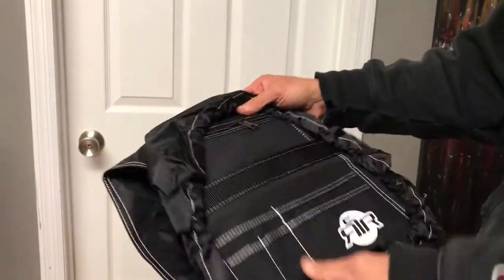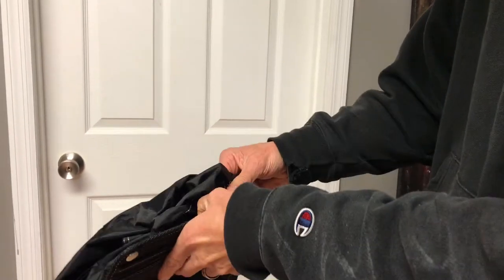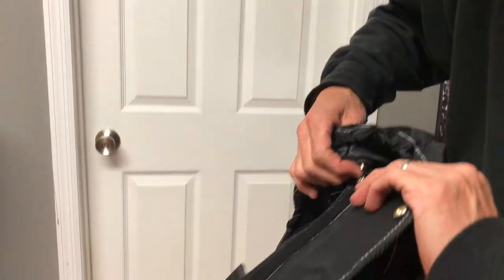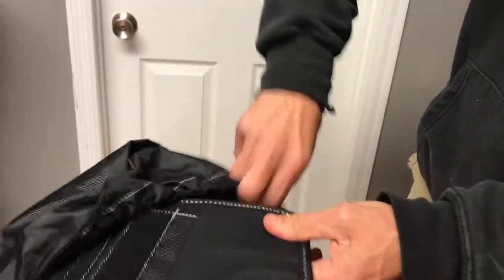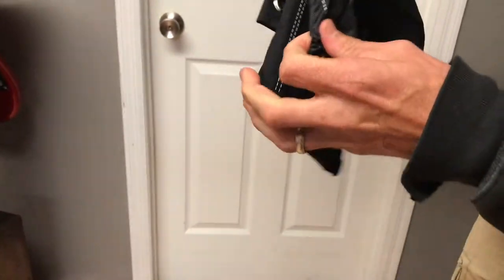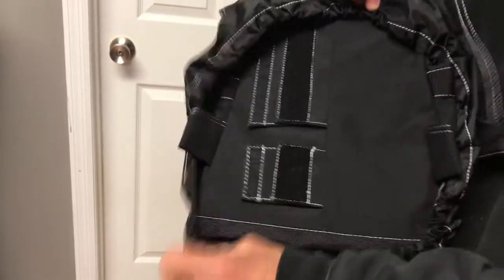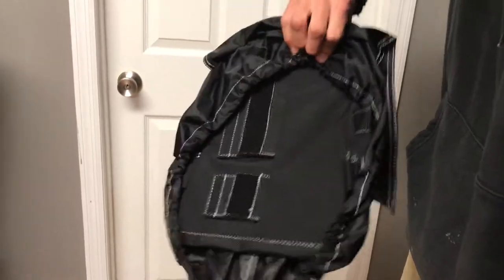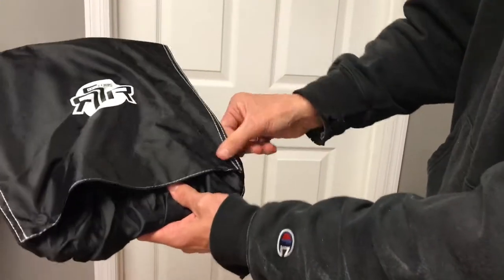RidgeRoller Putter Caddy install disc golf cart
Just a little help to get you all set up when your putter Caddy arrives